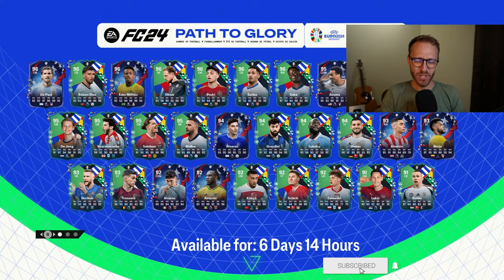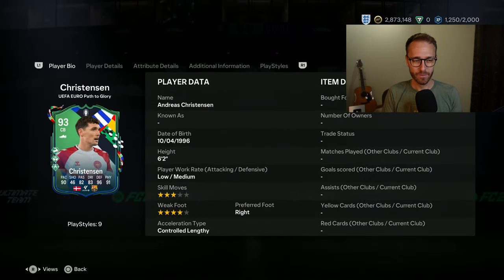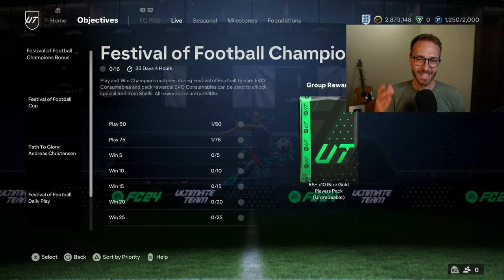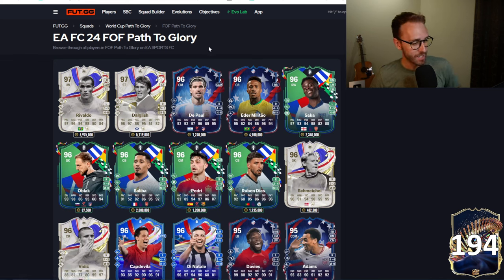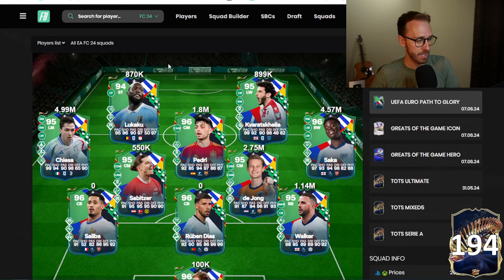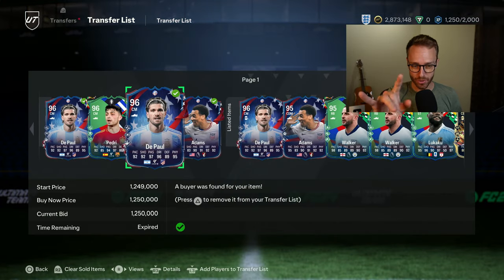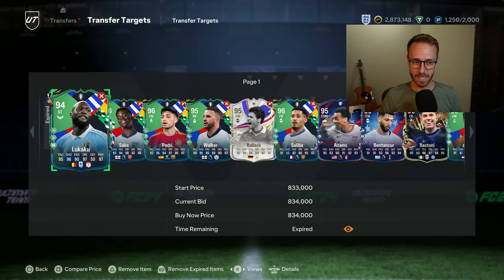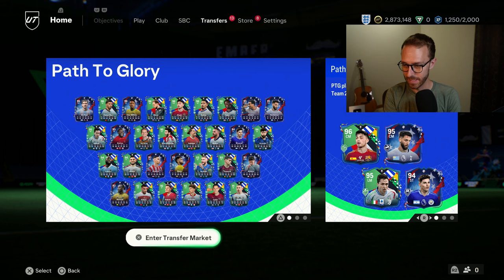THESE Cards are the NEW META!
Path to Glory has brought the JUICE, and an SBC today might as well...